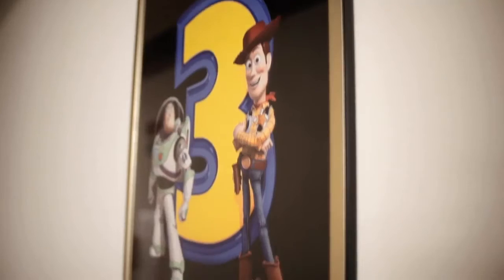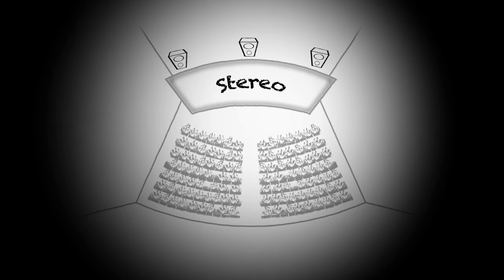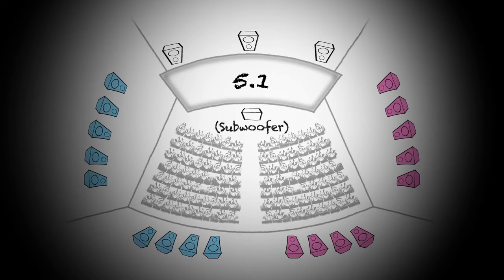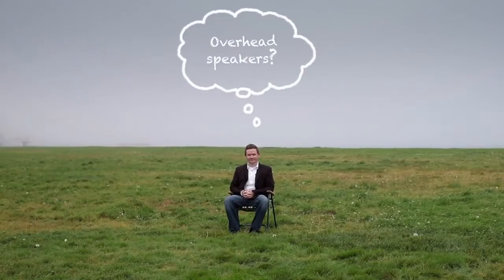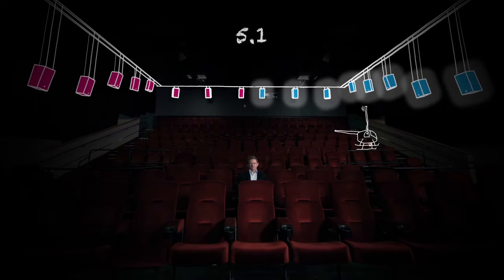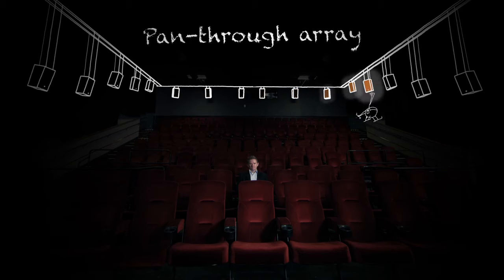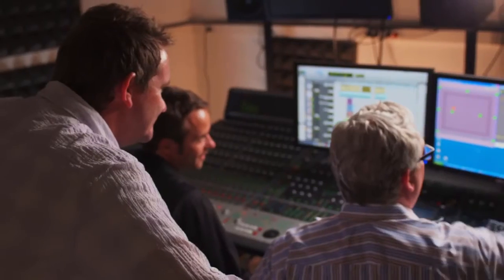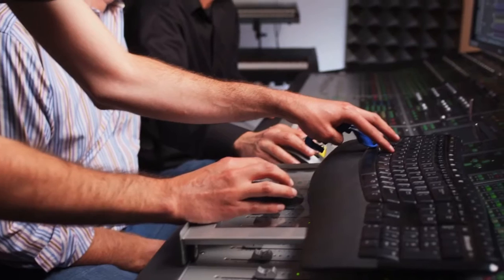About Dolby Atmos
Dolby® Atmos™ delivers audiences a more natural and realistic soundfield, transporting them into the story with a lifelike sensory experience. Developed with input from professionals throughout the movie industry, Dolby Atmos represents a dynamic shift in audio, reinventing the traditional surround sound methodology and offering a complete platform for sound now and well into the future.